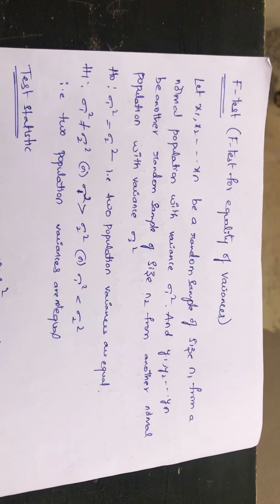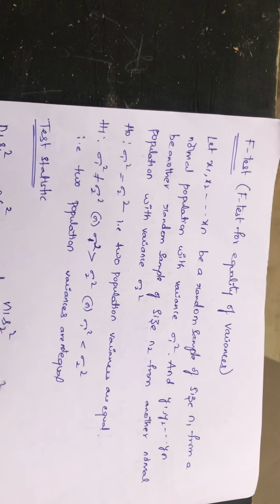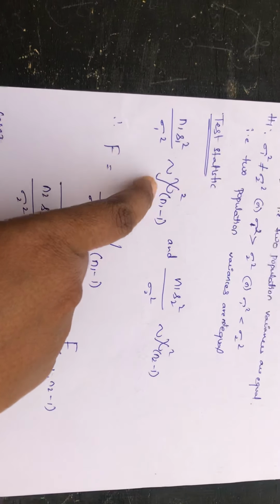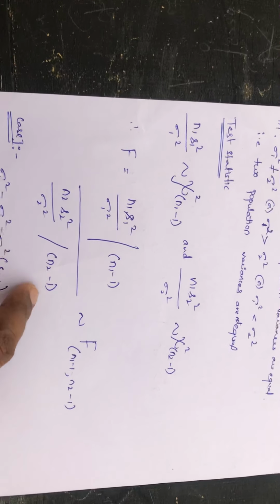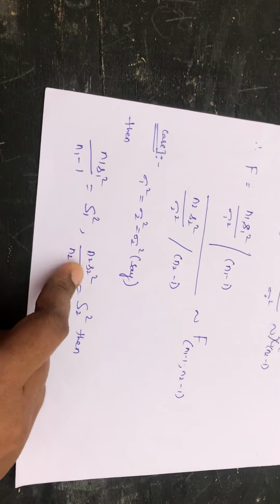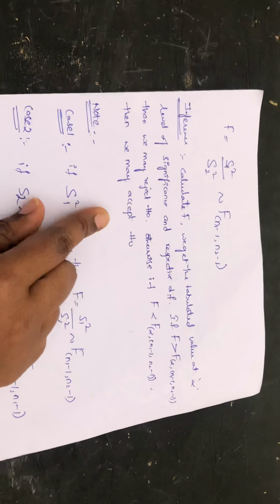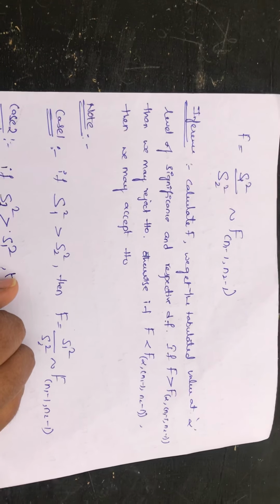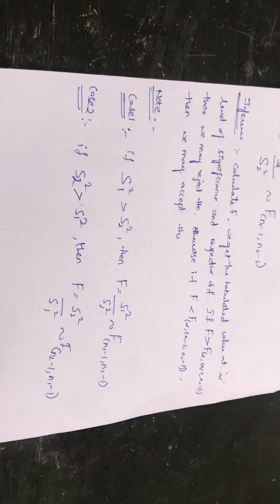F test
Inference